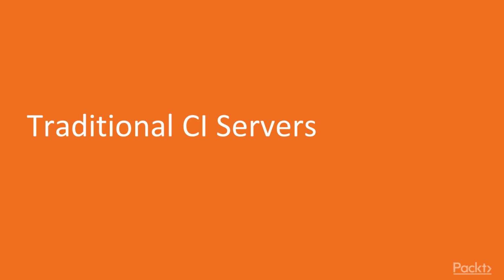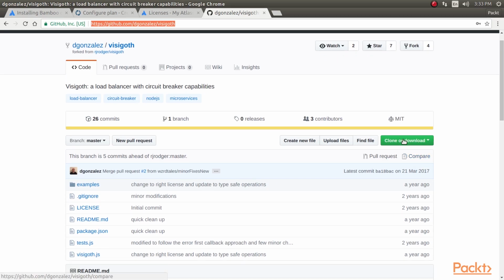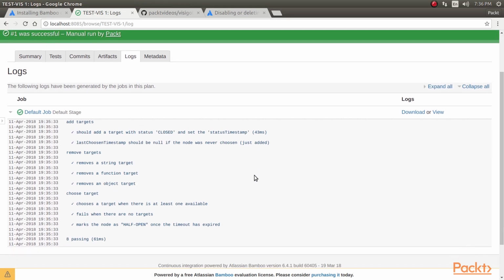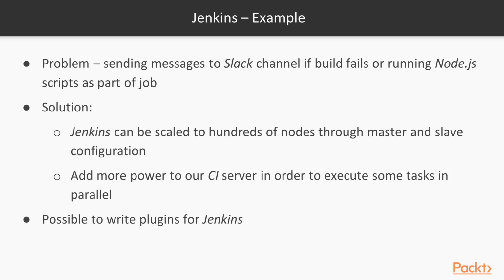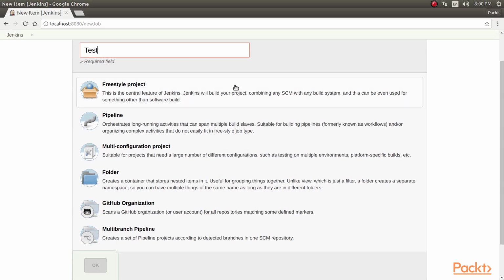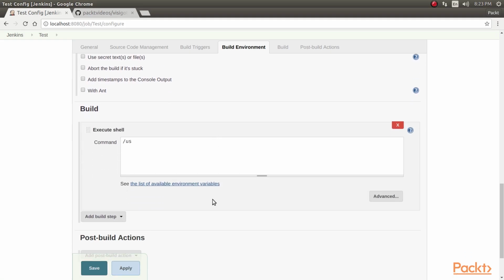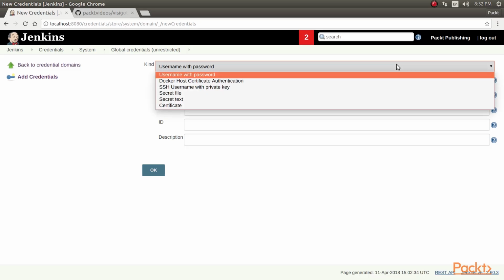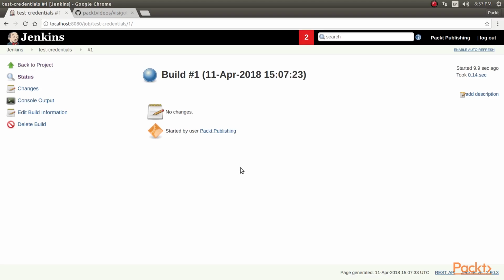0402 Traditional CI Servers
04.Continuous Integration